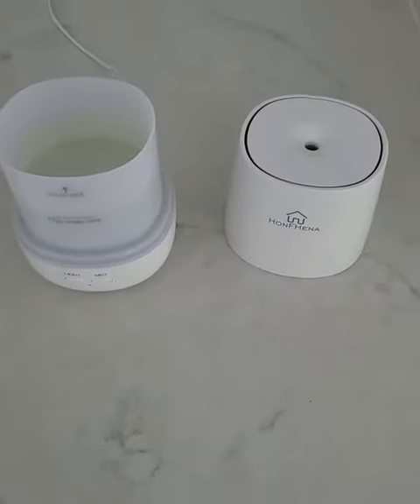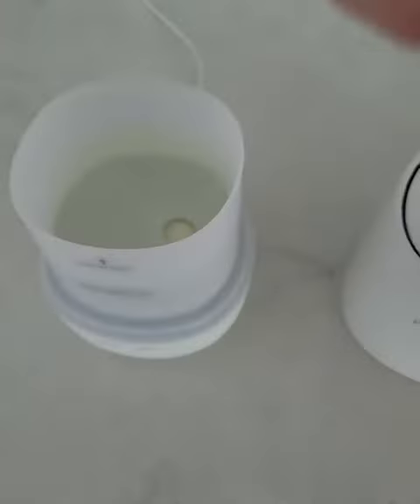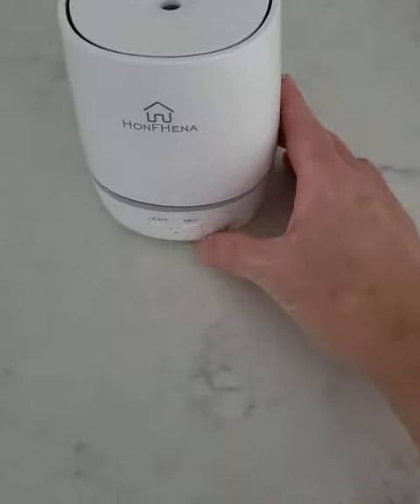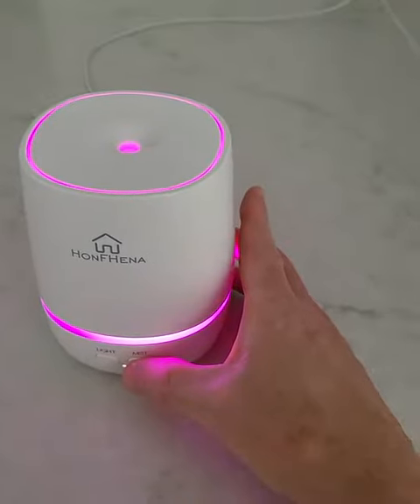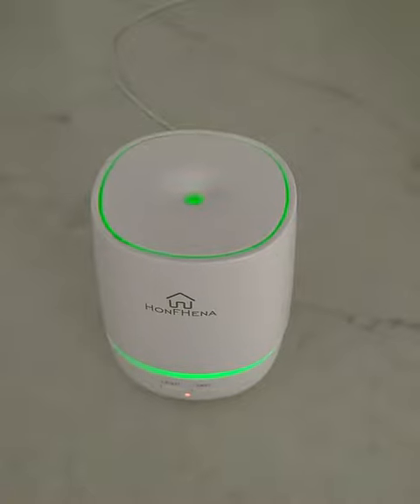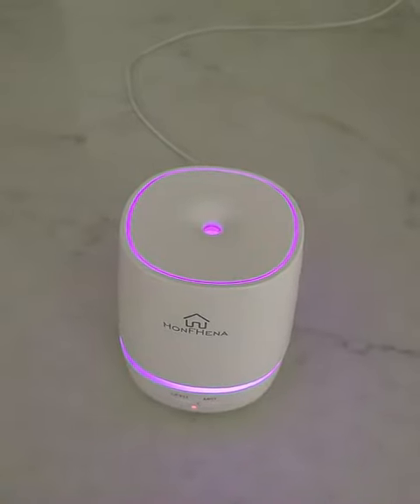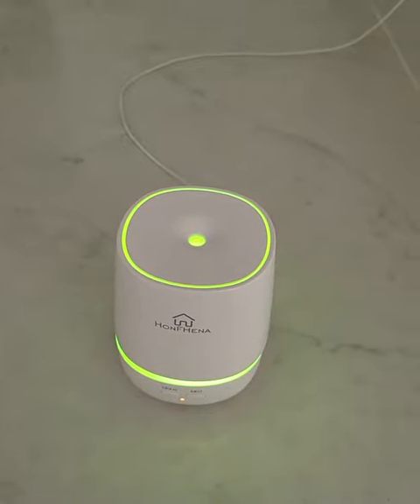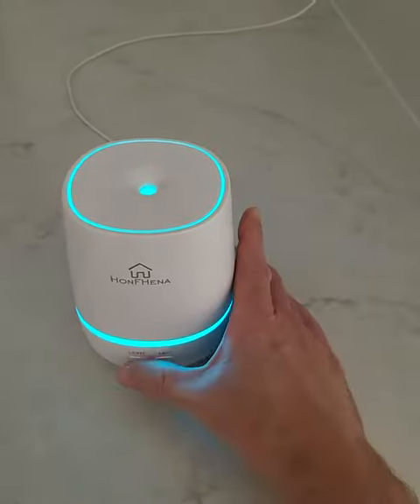Aromatherapy Oil Diffuser, No Water Auto Shut Off Essential Oil Aroma Diffuser Review, Small difuser